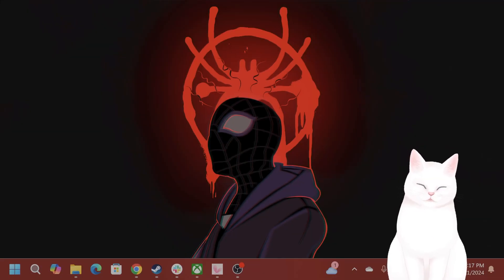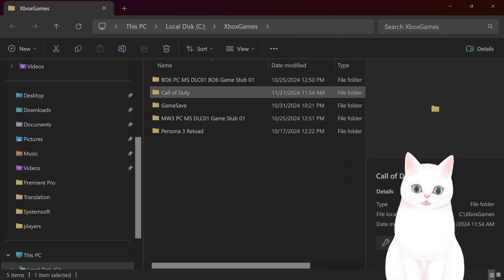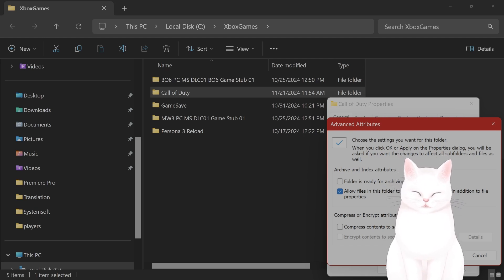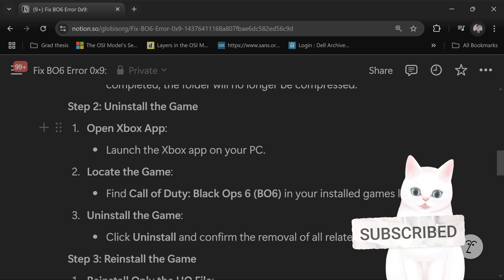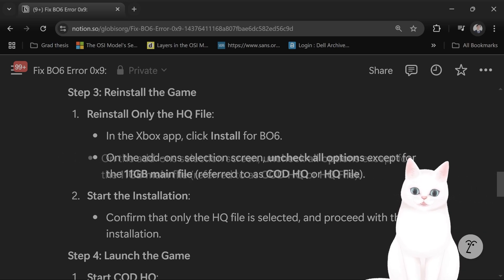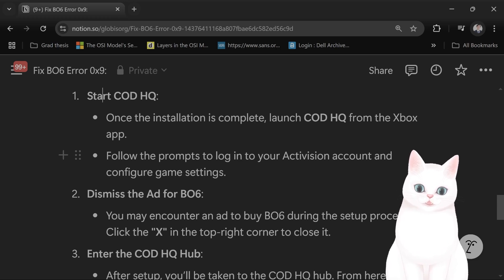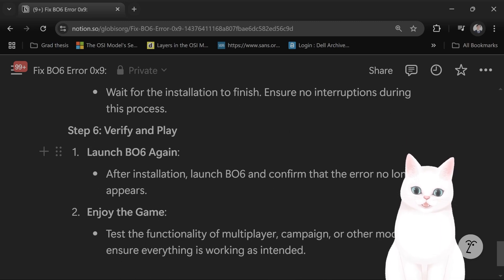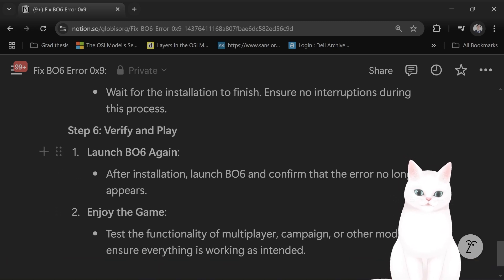How To Fix COD: MW3 : Black Ops 6 - 0x9 Error on PC (Windows 10/11)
Are you encountering the frustrating Error Code 0x9 while playing Call of Duty: Black Ops 6 or Modern Warfare 3? You're not alone! In this video, we’ll break down the possible causes behind the “Game Has Crashed” issue, walk you through proven fixes, and share insights from the latest community discussions, including tips found on Reddit. Whether it’s BO6 or MW3, this guide has everything you need to get back into the action.

🔧 What’s Covered:

Why the "Game Has Crashed" Error Code 0x9 occurs
Fixes for Call of Duty: Black Ops 6 and Modern Warfare 3
Community solutions from Reddit and beyond
Stop wasting time and start gaming again—watch the full guide now!

0:00 - Introduction and Error Overview
0:14 - Locating and Adjusting Game Files
1:10 - Reinstalling the Game and Fixing the Error